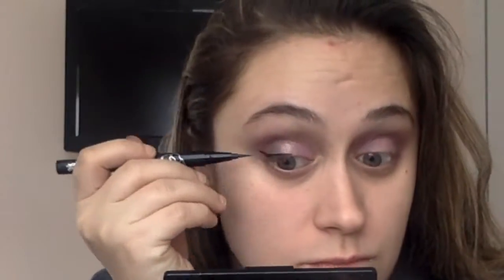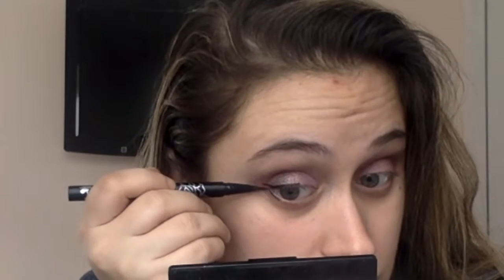Disney's Frozen 2 Elsa Inspired Makeup | TheGlitzQueen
- BH Cosmetics 88 Matte Palette
- Urban Decay Smoky Palette
- L'Oreal Infallible 24 HR Eye Shadow in Amber Rush

- Mac Mineralize Skinfinish Natural Powder